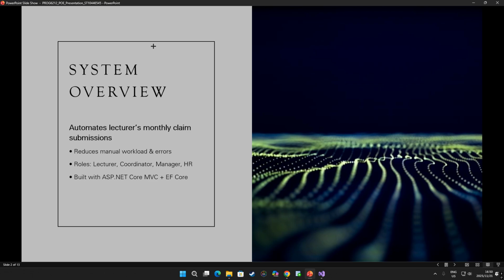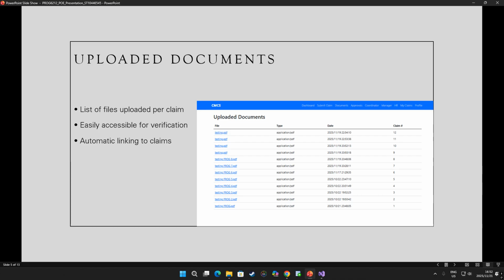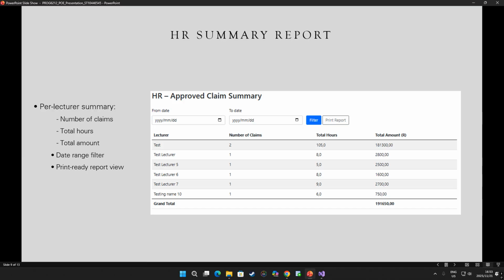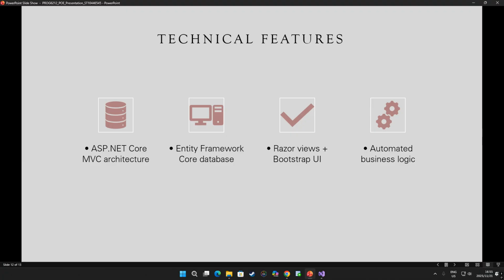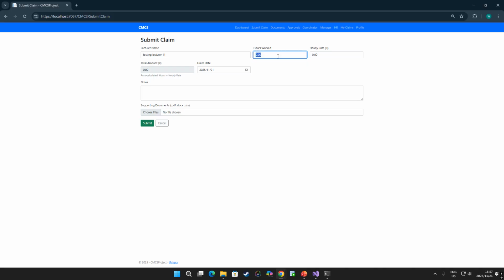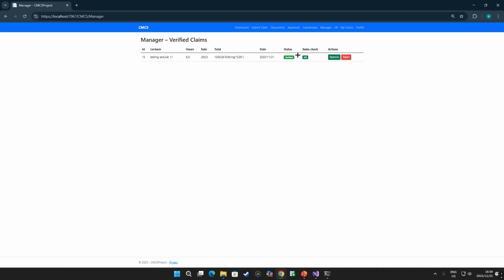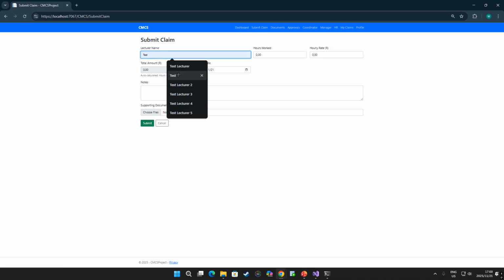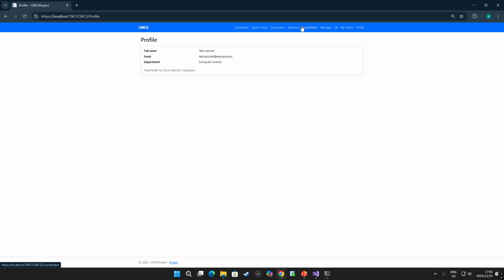PROG6212_POE_PowerPoint_Presentation/App Demonstration_ST10446545